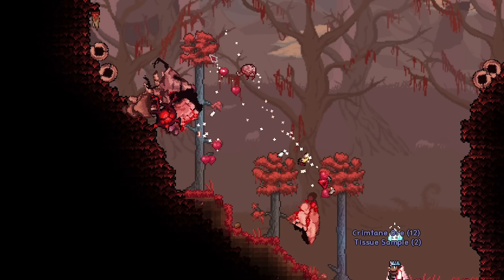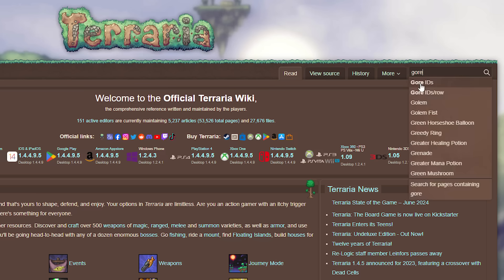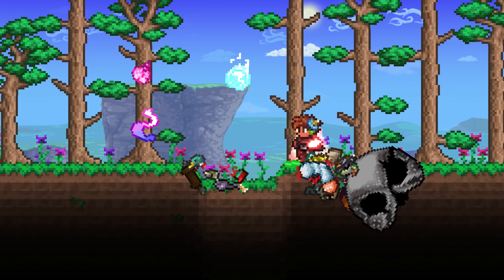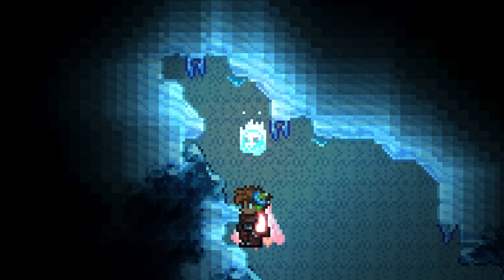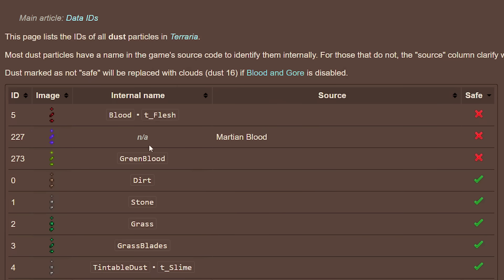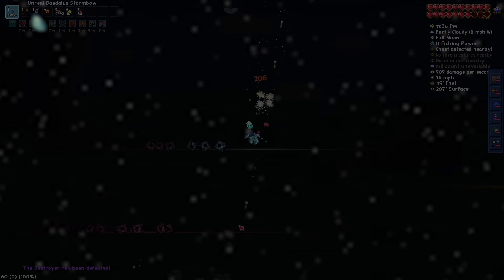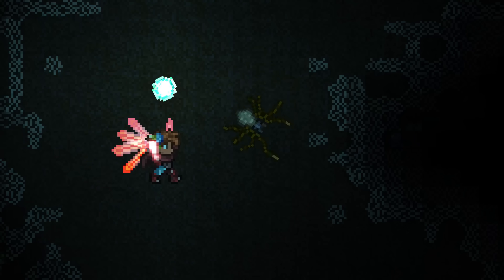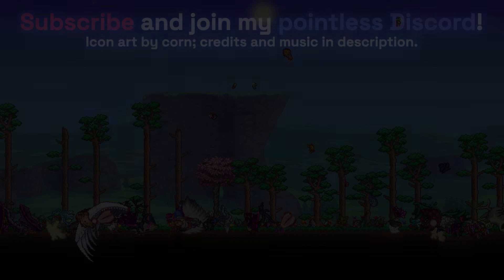What is Blood and Gore, really?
icons in the video are discord emotes from the server made by v2sauce, a.k.a. corn
:terraheart:

Chapters:
0:00 Intro
1:02 [1] What is Blood and Gore?
1:08 [1] Blood: type of dust particle effect
1:27 [1] Gore: unique object class used for sprite effects (including gore)
1:46 [1] Blood and Gore in Tandem
1:59 [2] A deeper dive into Gore
2:23 [2] Non-"gore" uses of the Gore sprite effect
3:01 [3] What does the Blood and Gore toggle do?
3:41 [3] Inconsistencies in my gore designations? Impossible!
5:29 Outro